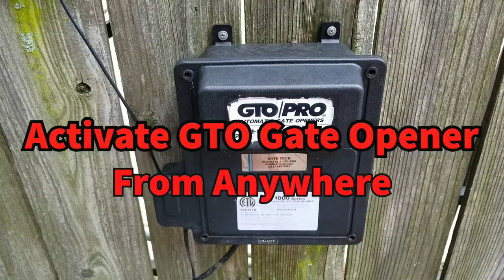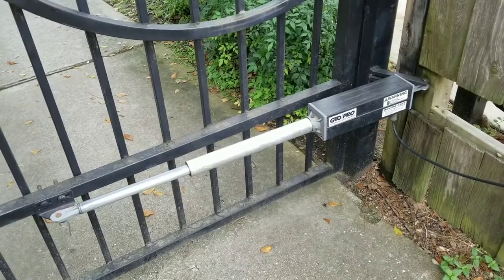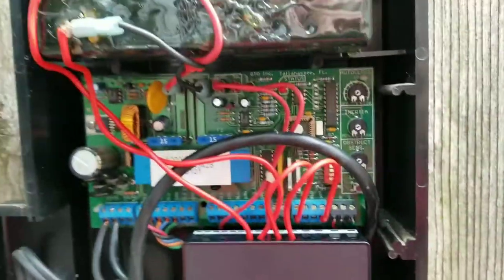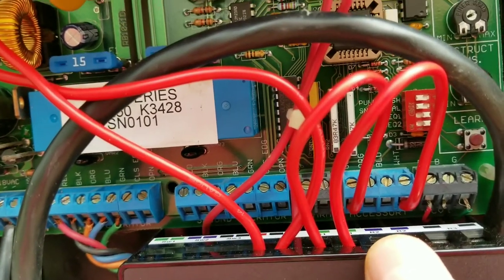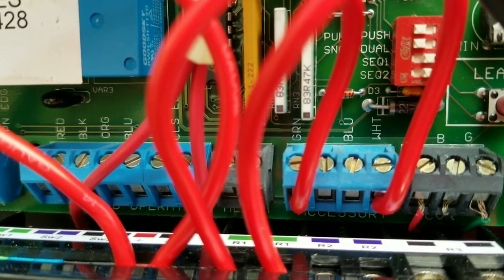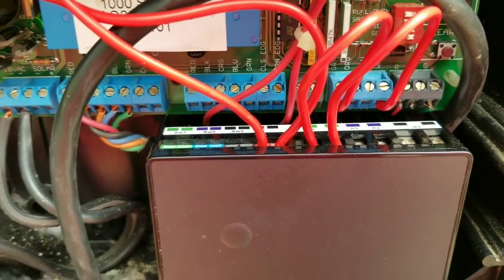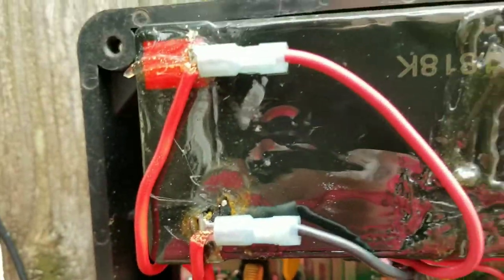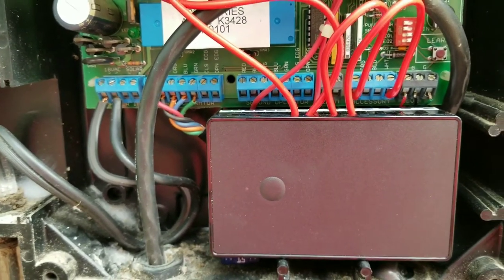Mighty Mule GTO Gate Opener Remote Control + Alexa ZOOZ ZEN16 GTO-1000 1000 Smartthings Transmitter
GTO-1000 Gate opener / actuator integration using ZOOZ Multi-relay ZEN16 with Zwave communication back to home hub.  This setup is integrated to work with Smartthings and through voice commands with Alexa on an Echo Dot.  The gate opens by saying "Activate driveway gate" which is the same as hitting the remote button.  Works great!

Links to purchase:

ZOOZ ZEN16 Muti-relay:
Fire 7 tablet interface:
(Alexa) Echo Dot (3rd Gen)
Samsung Smartthings hub:
Remote Control Gate Opener

How to mount Fire 7 tablet running Actiontiles - parts list:

Smartthings with a wall mounted Fire 7 tablet running Actiontiles.  Video has complete parts list.

The ZOOZ relay module uses a device handler in Smartthings and works  reliably.  Relays can be set to act as momentary with settable durations of time.  The relay can be used for activating garage door openers also.
Activate your automatic gate from anywhere you have internet acces.